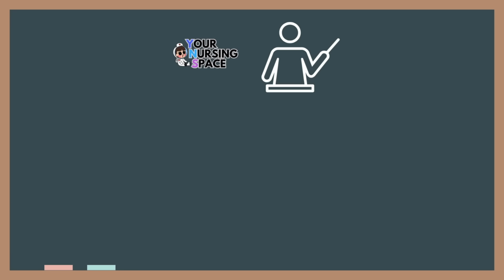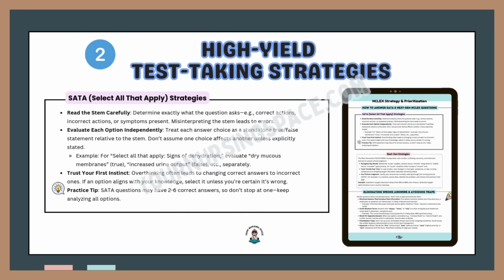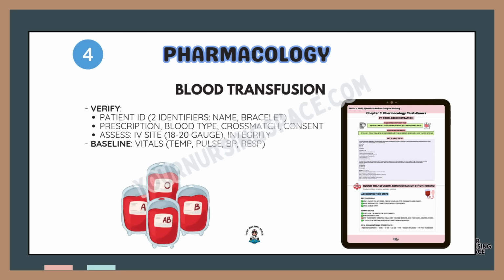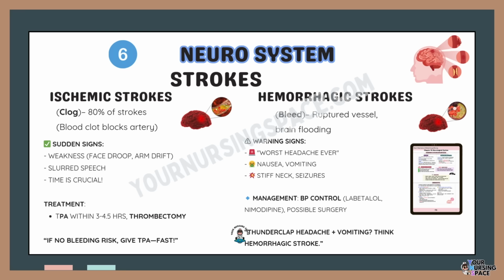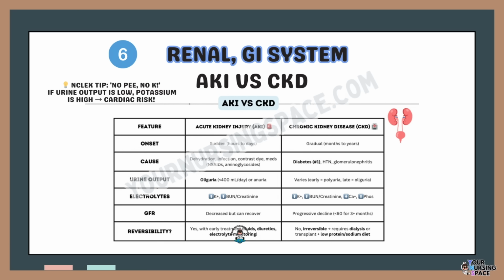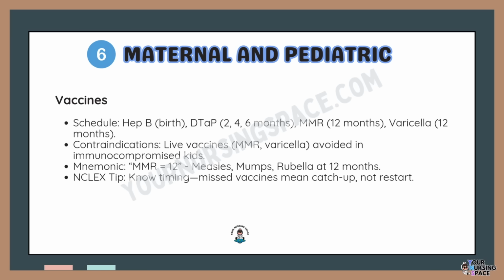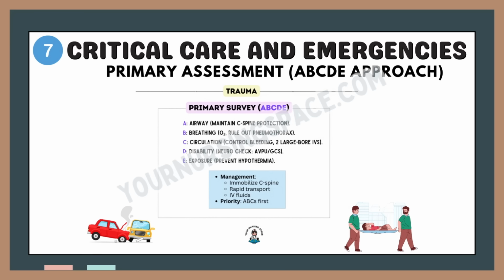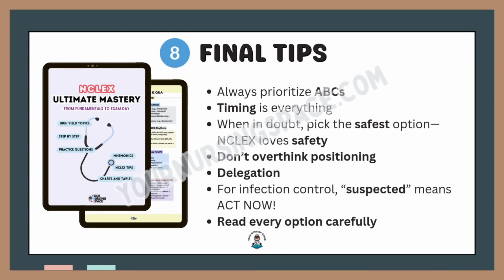2-Hour Ultimate NCLEX Mastery Course | Pass the NCLEX Fast and Easy | High Yield Topics & Questions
Need a complete NCLEX review that actually works? 🚀
Welcome to the 2-Hour Ultimate NCLEX Mastery Course by Your Nursing Space! This all-in-one crash course covers the most high-yield topics you need to know to pass the NCLEX confidently.

Download the Ultimate NCLEX Mastery Notes used in this video — available

🎯 Boost your practice with ExamASAP Question Banks — packed with real NCLEX-style questions to sharpen your skills.

📚 Course Contents:
NCLEX Basics & Test-Taking Strategies
Lab Values & High-Yield Lab Interpretation
Fluid, Electrolyte, and Acid-Base Imbalances
Prioritization, Delegation, and Assignment
Safety & Infection Control Essentials
Pharmacology Crash Review (High-Yield Medications, Side Effects, Antidotes)
ECG Interpretation Basics
Respiratory & Cardiac Nursing Review
Endocrine, Renal, GI, Neuro, Musculoskeletal Systems
Maternity, Newborn, Pediatric Essentials
Mental Health & Therapeutic Communication
Emergency, Shock, and Critical Care Nursing
Final NCLEX Test-Taking Tips and Mindset Strategies

🎯 Study smarter. Focus stronger. Pass faster.
Find all the free notes and question banks you need